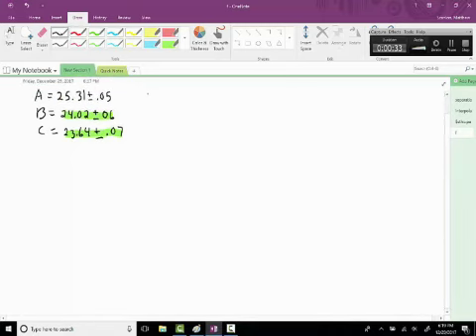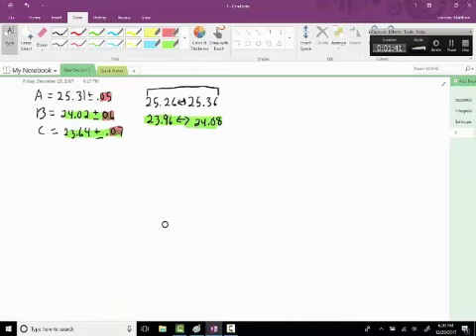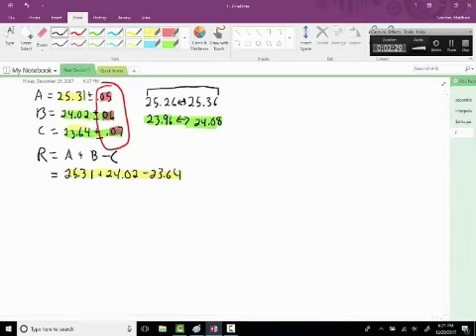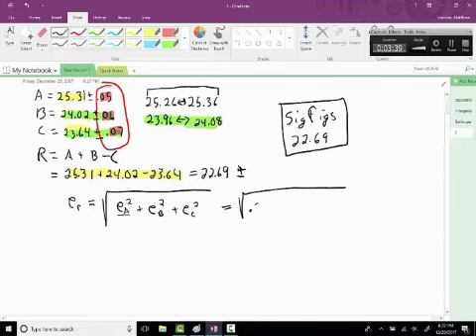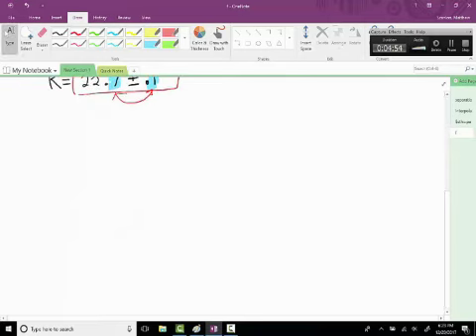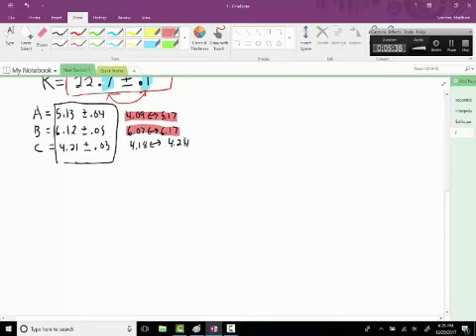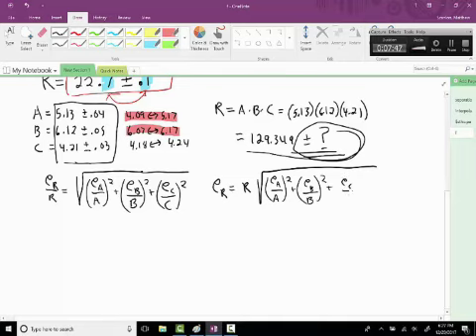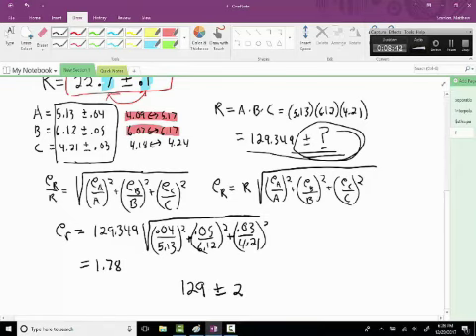Chem 2205 V8 propagation of error